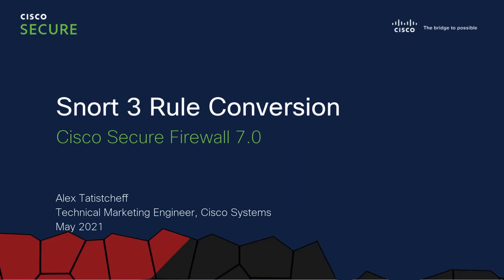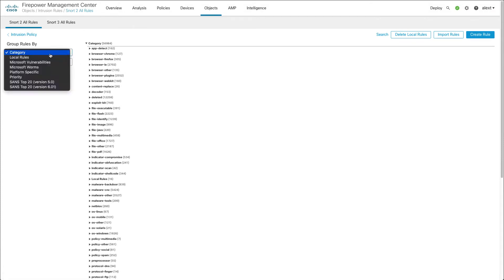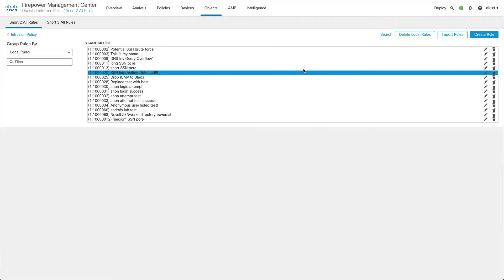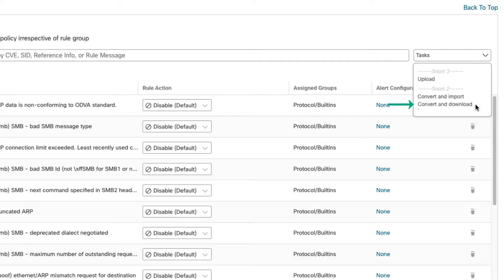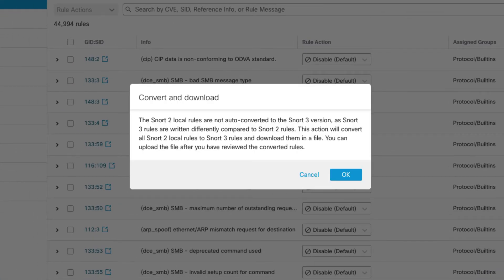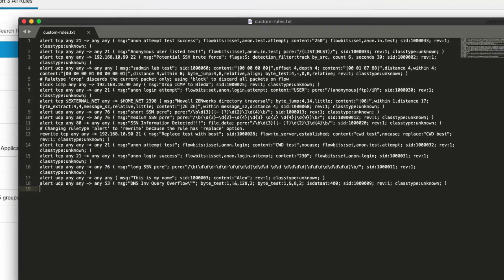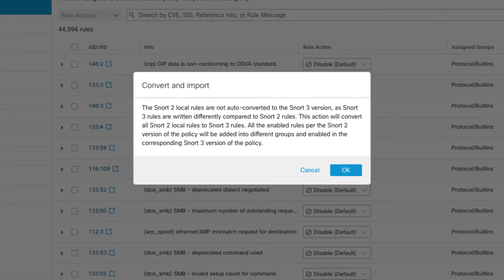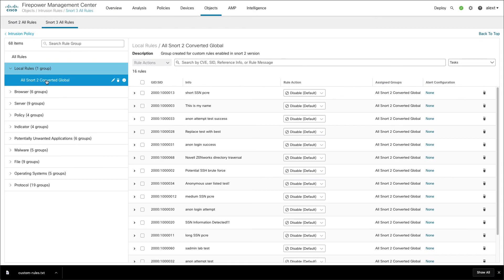Cisco Secure - Converting Snort 2 Rules to Snort 3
In this short video, Alex walks us through the steps needed to convert custom Snort 2 rules over to Snort 3 for release 7.0.

Timestamps:

0:00 - Intro
0:14 - Live Demo
3:32 - Outro